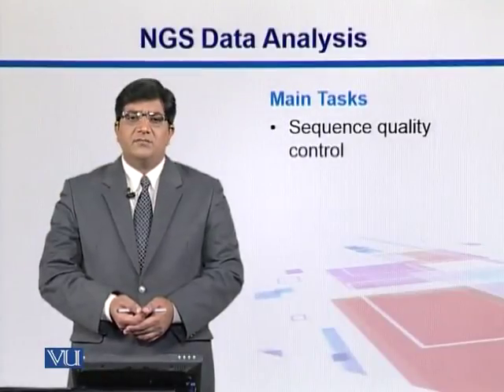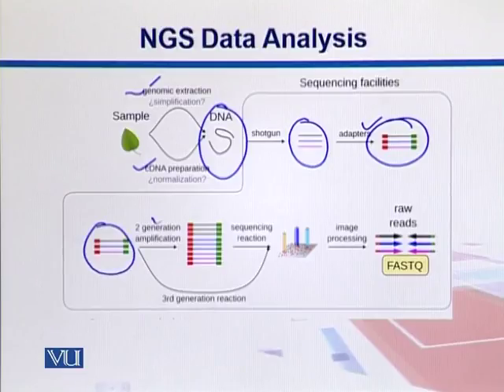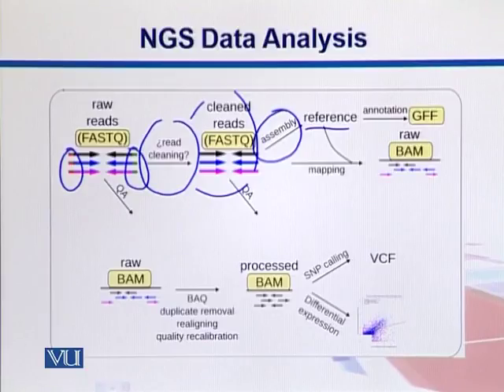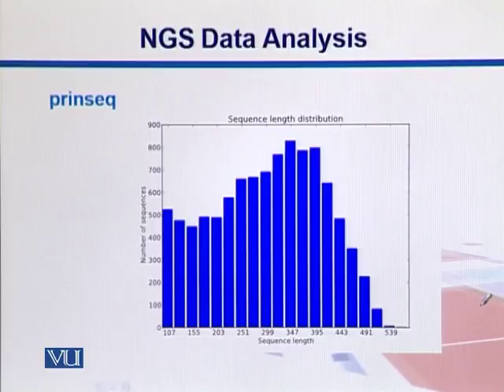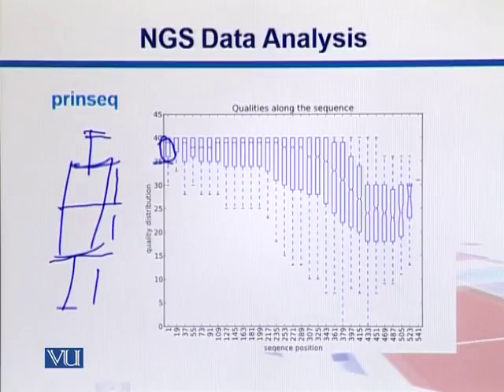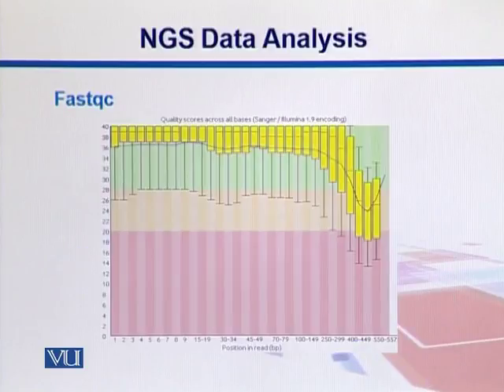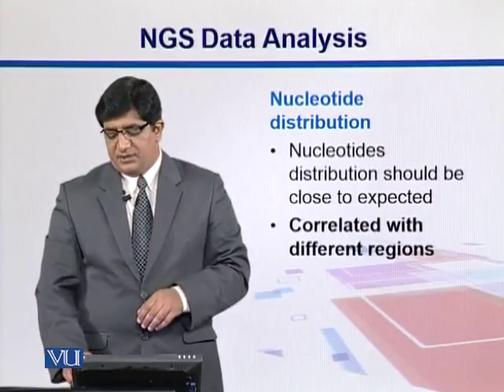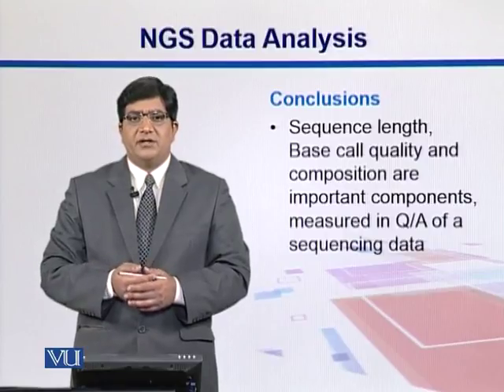Topic 76 (BIF733 - Bioinformatics I (Essentials of Genome Informatics))